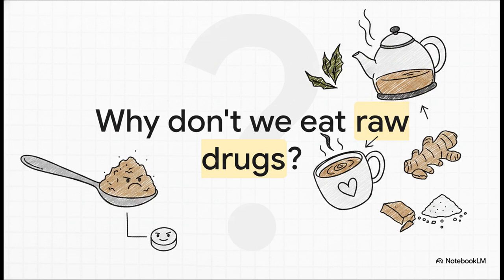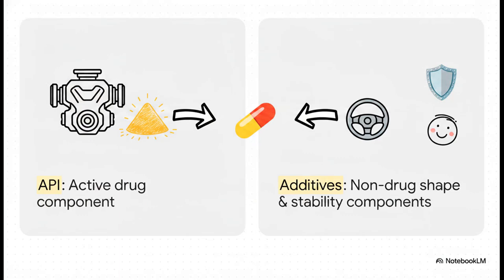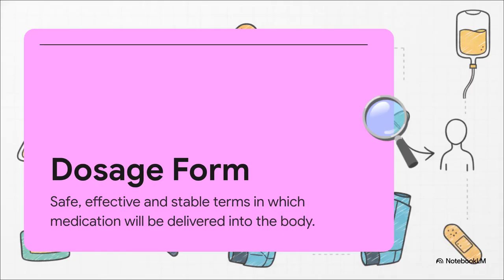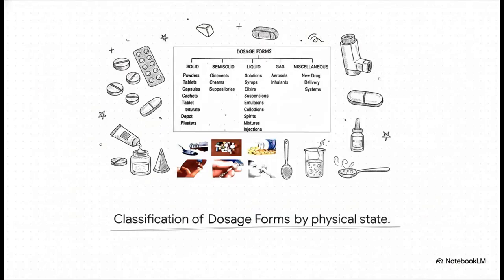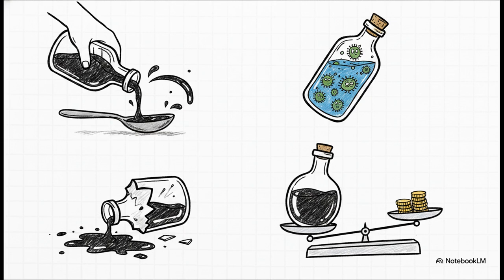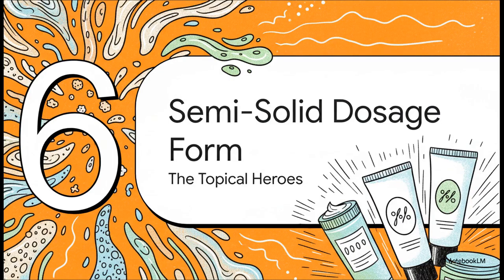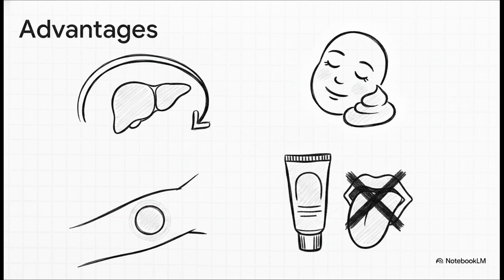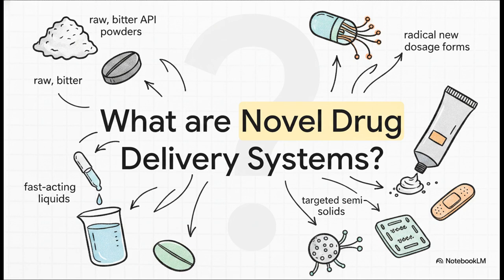Dosage form| Classification of dosage form| General Pharmacy | @Pharmacyonfingertips Bpharm| BP102T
क्या आप जानना चाहते हैं कि medicines को अलग-अलग dosage forms में क्यों तैयार किया जाता है? इस video में हम Dosage Form and Their Classification को आसान Hindi-English mix language में समझेंगे।
इस lecture में आपको dosage form की definition, need, importance और classification के बारे में complete जानकारी मिलेगी। साथ ही हम different dosage forms जैसे tablets, capsules, powders, syrups, suspensions, emulsions, injections, ointments, creams, gels, suppositories, inhalers और aerosols को examples के साथ समझेंगे।
इस वीडियो में आप सीखेंगे:
✅ Dosage form क्या होता है?
✅ Dosage form की आवश्यकता और importance
✅ Solid dosage forms
✅ Liquid dosage forms
✅ Semisolid dosage forms
✅ Gaseous dosage forms
✅ Oral, parenteral, topical और other dosage forms
✅ Tablets, capsules, syrups, injections, creams और ointments के examples
✅ B.Pharm और D.Pharm examination के लिए important points
यह video B.Pharm, D.Pharm, Pharmaceutics, Pharmacology, Nursing और Pharmacy students के लिए बहुत useful है। अगर आप Dosage Forms Classification in Hindi, Pharmaceutics dosage forms, या Drug dosage form की तैयारी कर रहे हैं, तो video को end तक जरूर देखें।
📌 Video पसंद आए तो Like करें।
📌 अपने classmates और pharmacy students के साथ Share करें।
📌 अपना doubt comment box में जरूर लिखें।